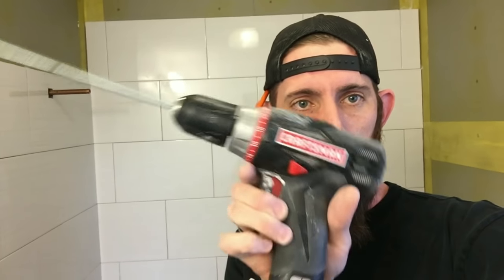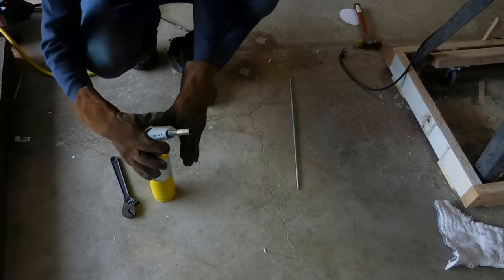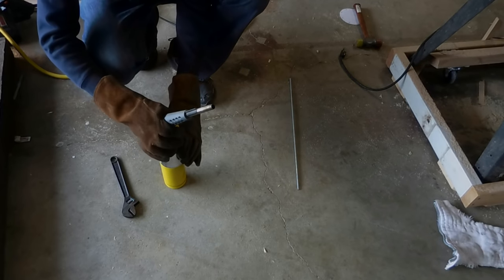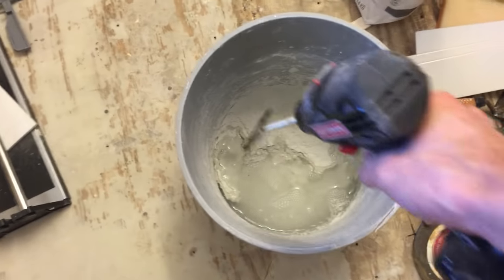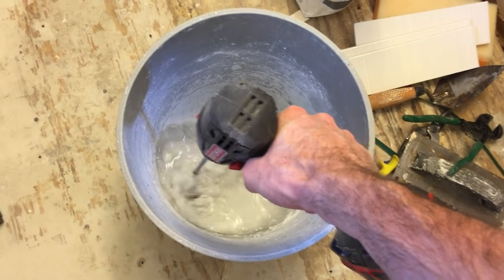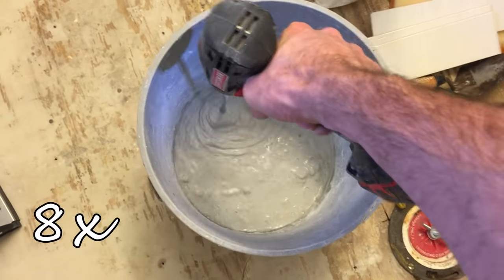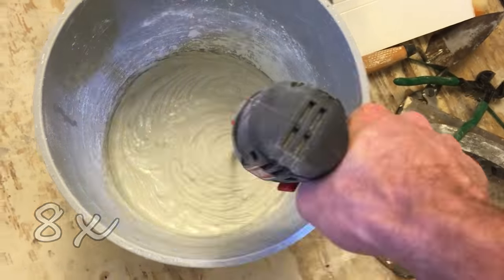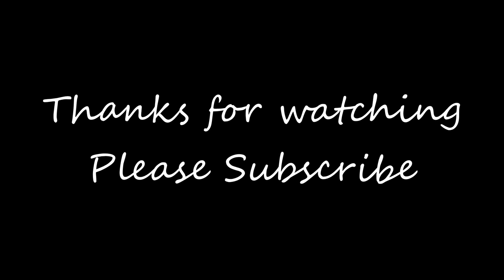Quick Tip: DIY Paddle Mixer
I was in the middle of a tile job and didn't want to run all the way to the store to buy a paddle mixer to chuck into my drill. I was tired of mixing the mortar/thinset by hand, so I spent a few minutes and used what I had on hand and made one that works great. It may take a little longer to get a good mix compared to a store bought version, but it gets the job done and saved me a trip.

If you don't keep threaded rod on hand, you should. I've found a lot of uses for it over the years. You can pick up standard sizes (1/4 and 3/8) by the 10' length in the big box stores for about $6. Just look near the electrical conduit.